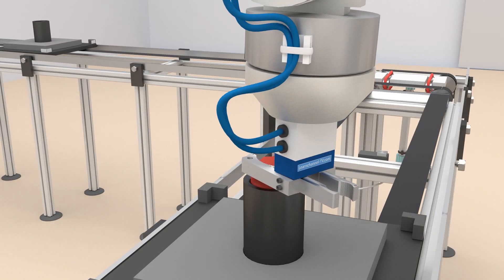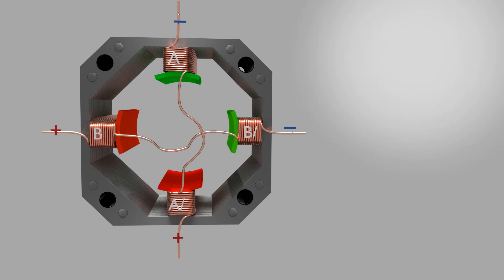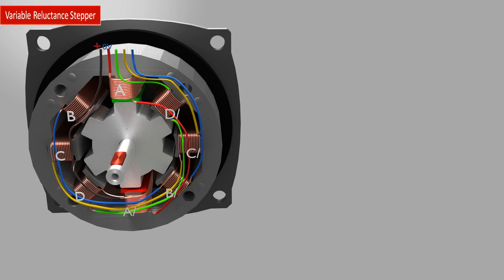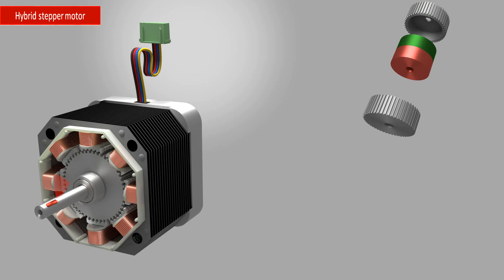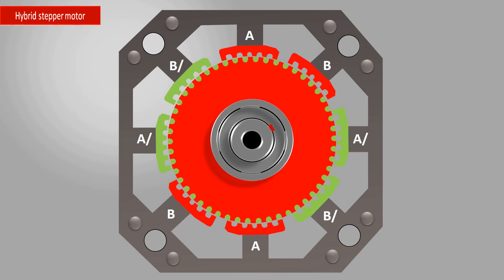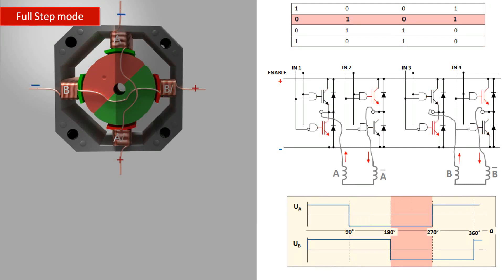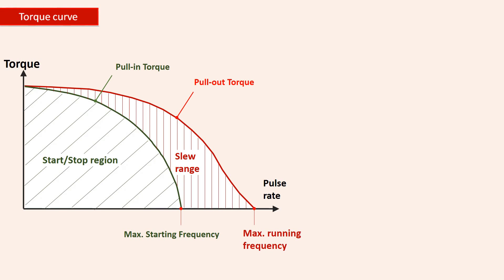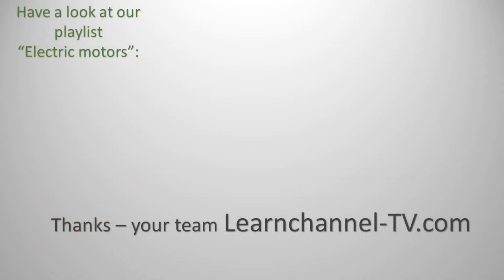How does a Stepper Motor work? Full lecture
Stepper motor tutorial: Stepper motors are often used for positioning thanks to their fix step angle and also used within a servo drive. The stepper motor can be characterized as a DC and synchronous motor.  How this stepper motor works and what else this motors offers, will be shown in this video:
0:00 Introduction stepper motor
0:38  Functioning of a stepper motor
         Permanent magnetized stepper motor
         Variable reluctance stepper motor
         Hybrid stepper
4:27   Operating modes
          Full step mode
          Half step mode
          Microstepping
5:38  Characteristic curve of a stepper motor
6:14  Summary